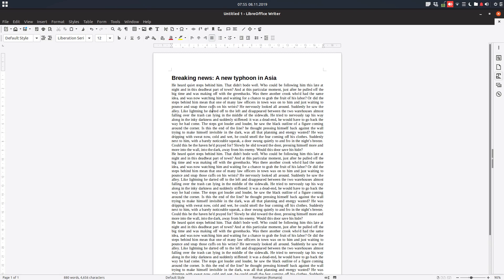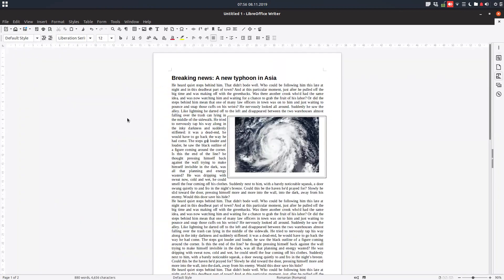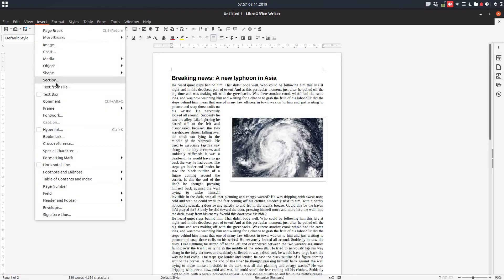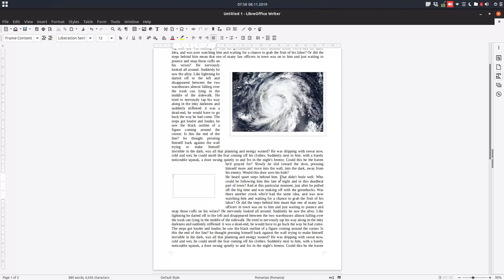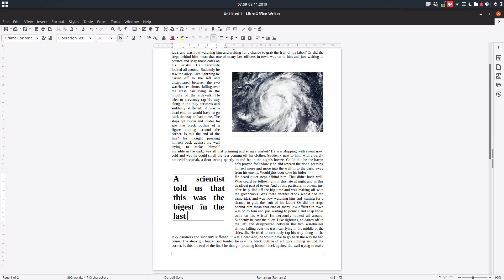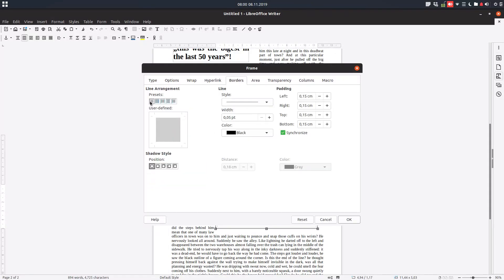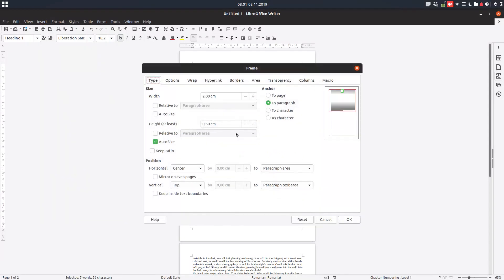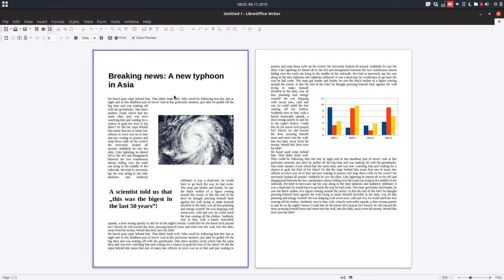How to use frames for page layout - in LibreOffice Writer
In this video we will learn how to insert frames using some methods in order to insert objects into the text in LibreOffice Writer.